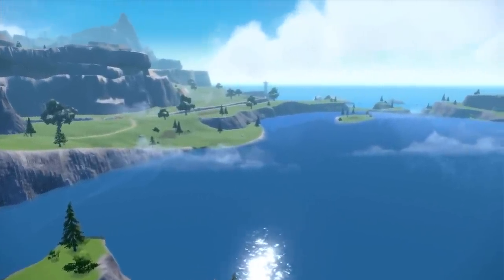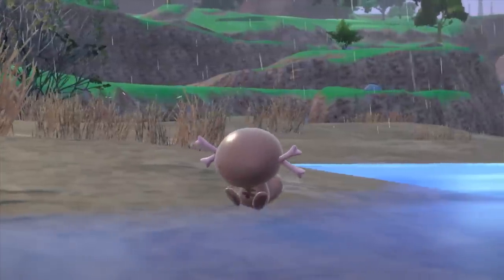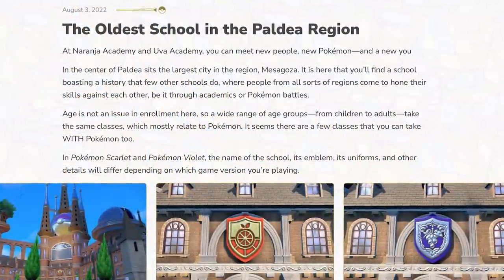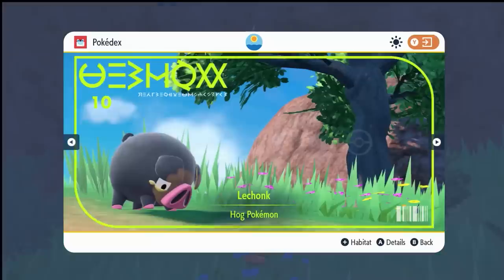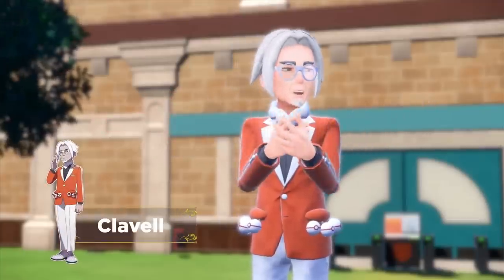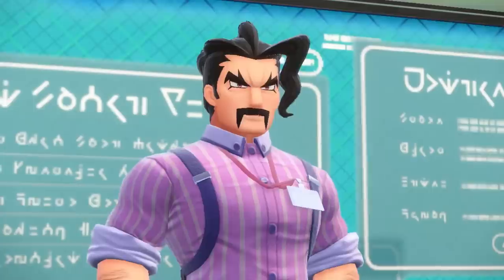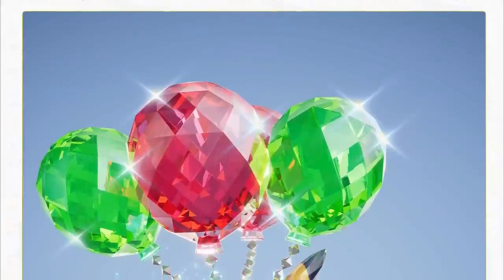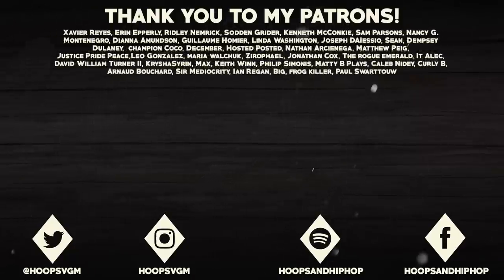20 Key Details You MISSED and NEED TO KNOW From the NEW Pokémon Scarlet and Violet Trailer!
The latest trailer for Pokemon Scarlet and Violet has just been released, revealing new Pokemon, characters, features, and more! In this video, I'll be going over 20 key details from the latest news drop that you may have missed and NEED to know!